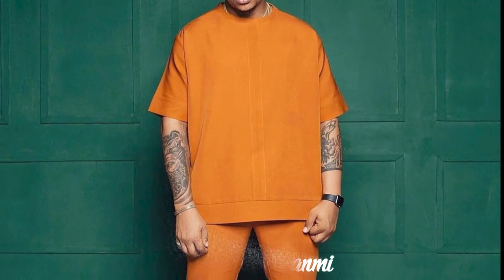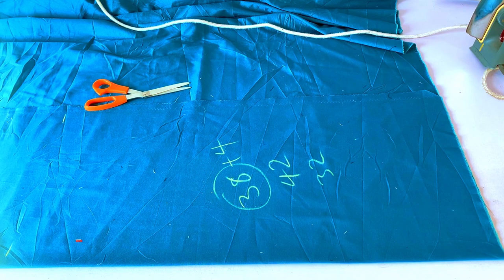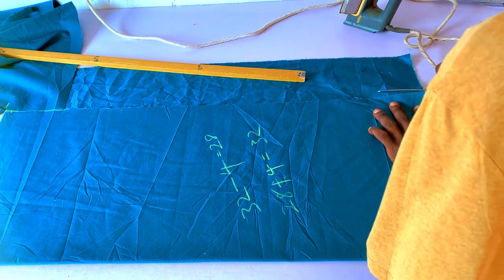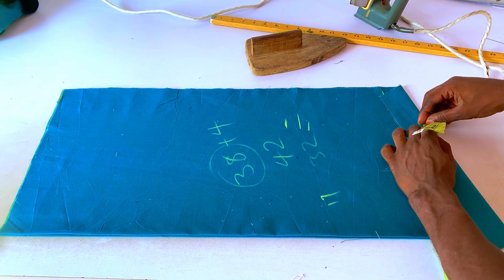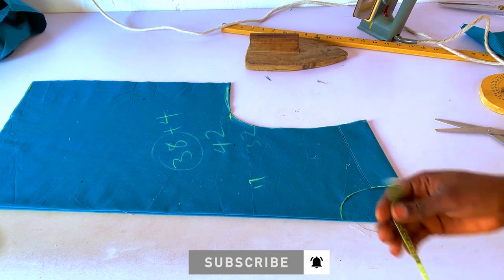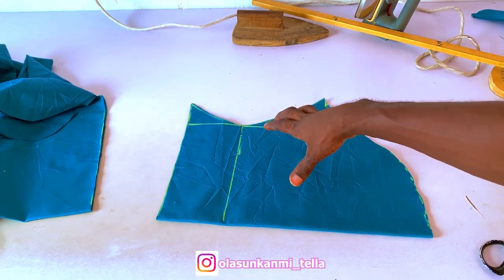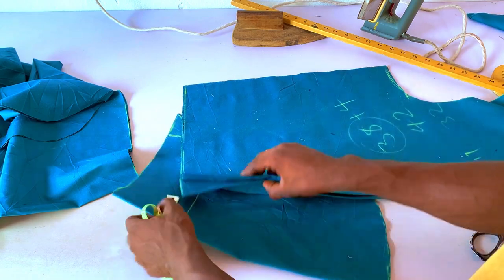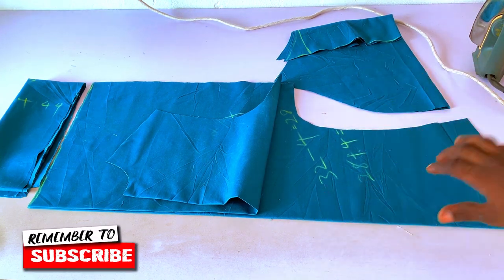How to cut a baggy / mazi senator step by step full video